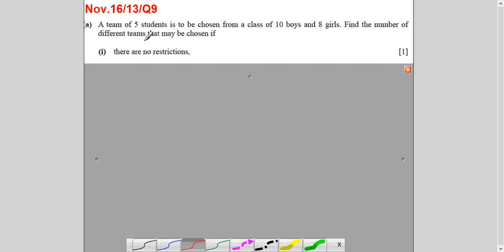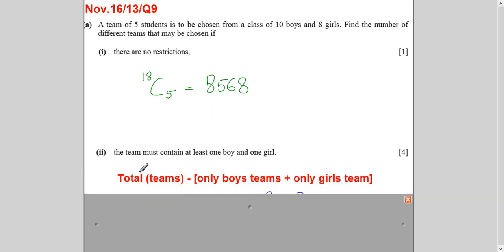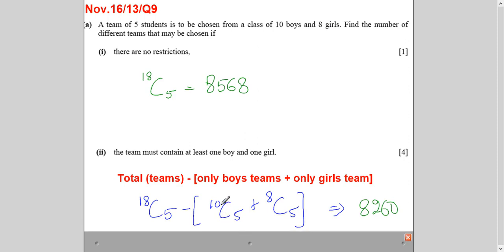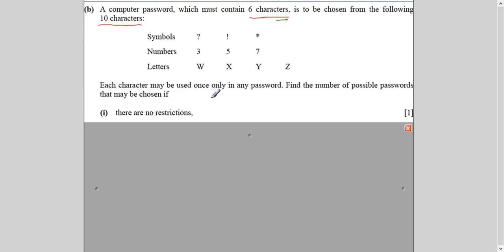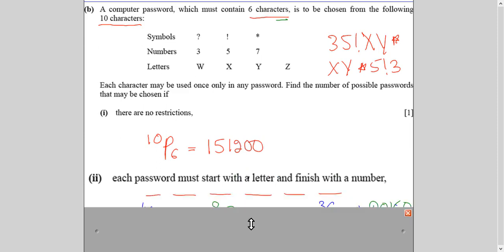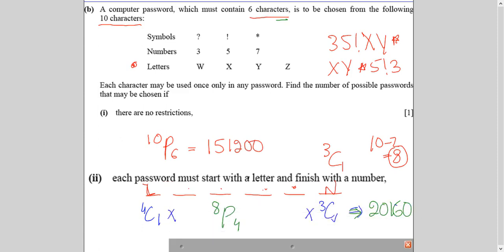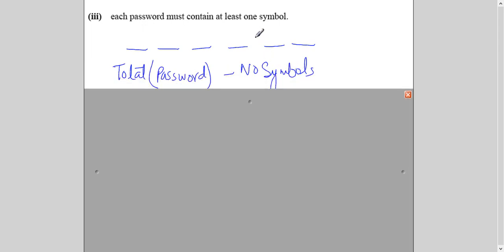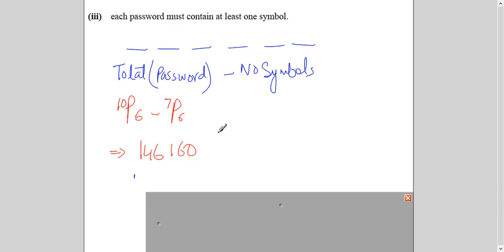TKMaths Add Maths Permutation and Combination N16 13 Q9